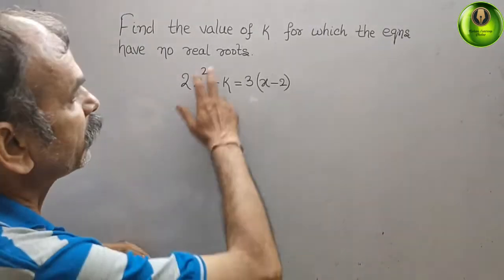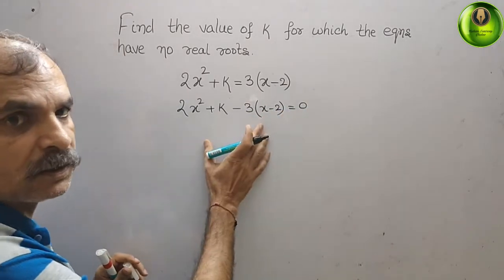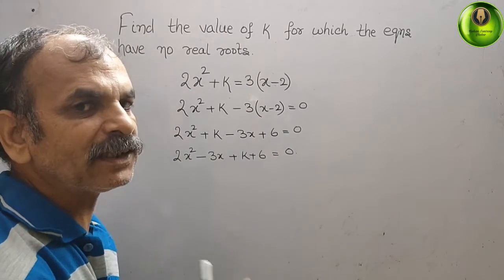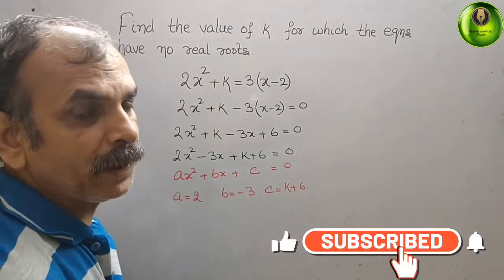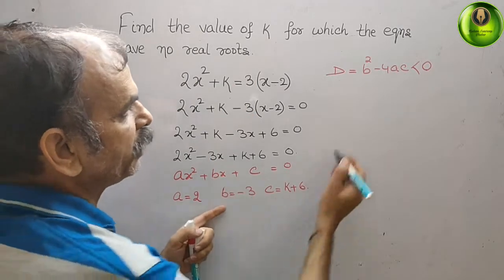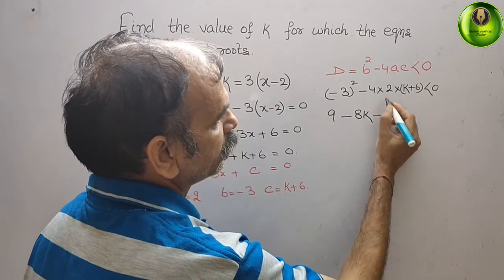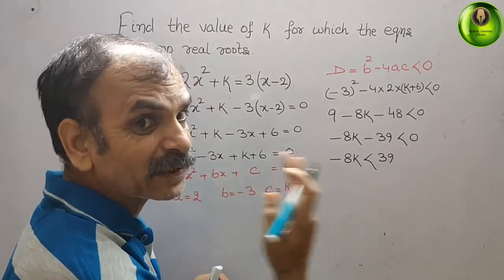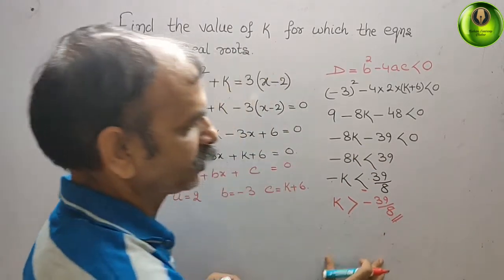Find the value of k for which the equation has no real roots. 2x^2 + k = 3(x-2)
Quadratics EX 1H Q 6(a)